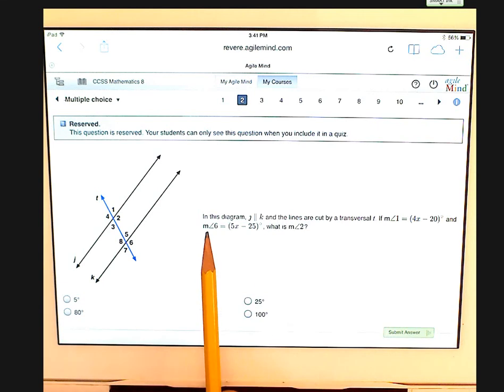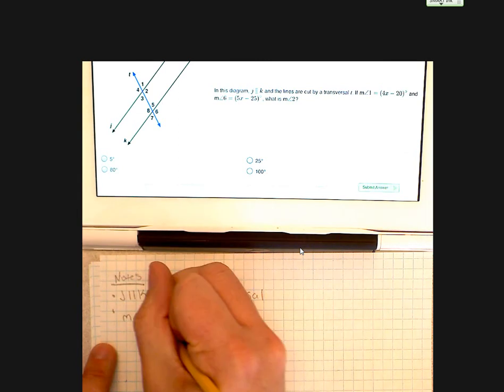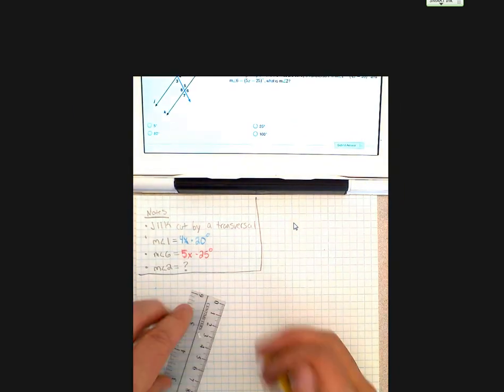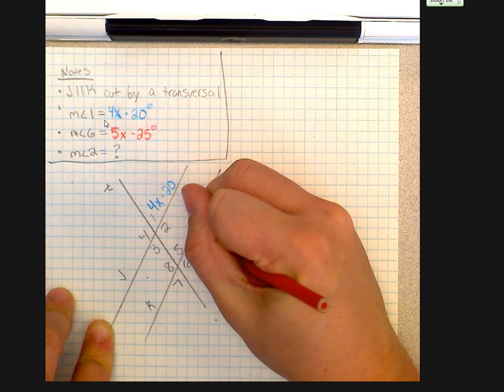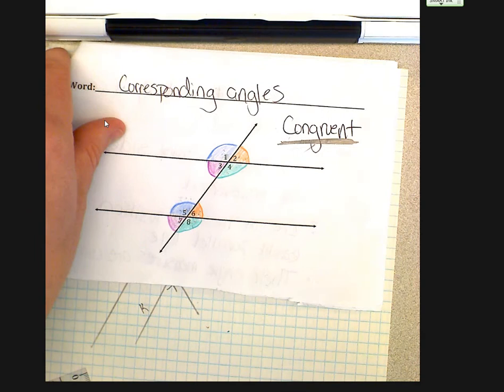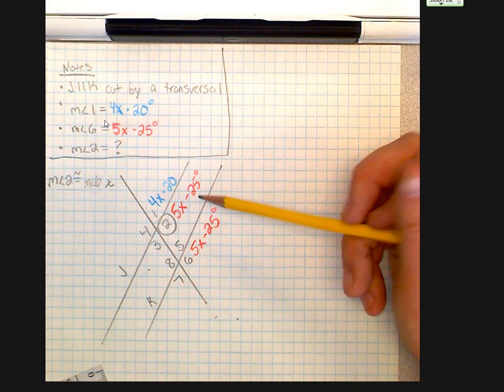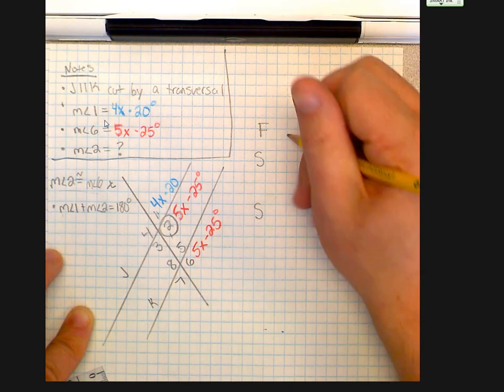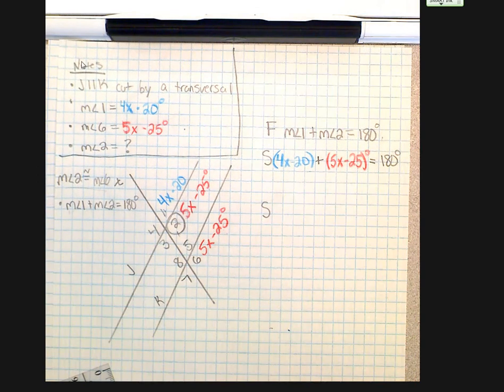Setting up linear equations from Angle Relationships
Questions to think about:

1)  What information was given?

2) What strategies were used?

3)  How did the teacher use angle relationships to set up an equation?

4)  What are the next steps to answer the question